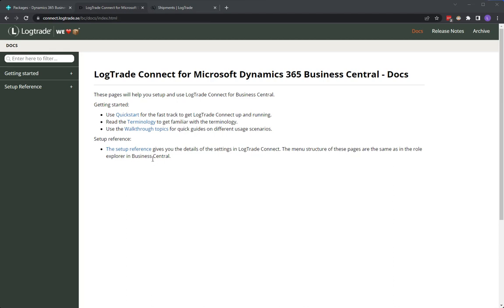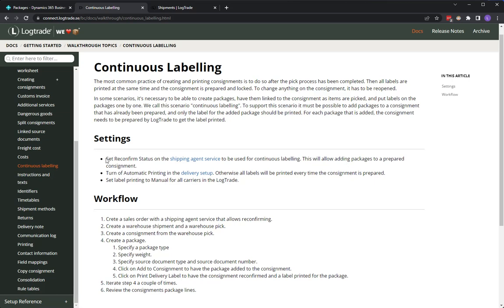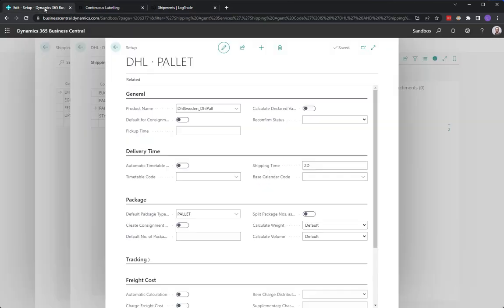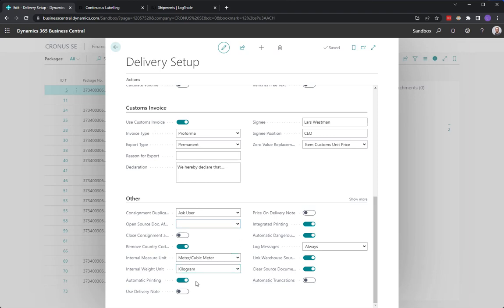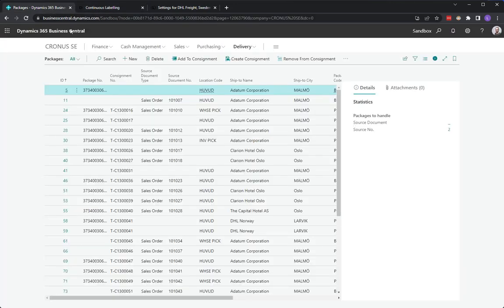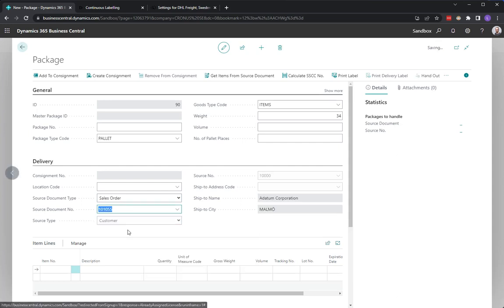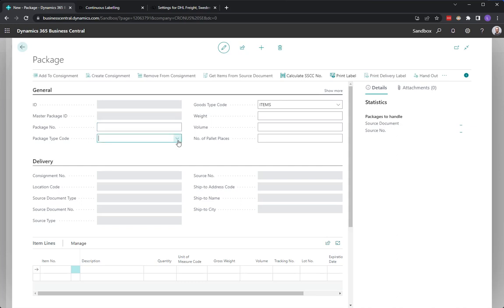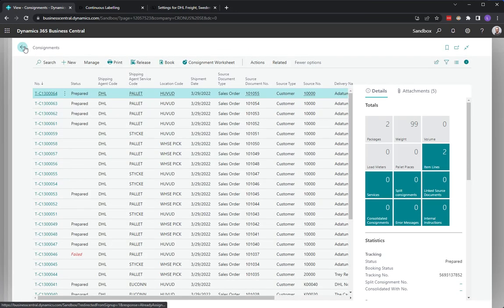Continuous Labelling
Learn how to print transport labels as you pick your items and create packages.